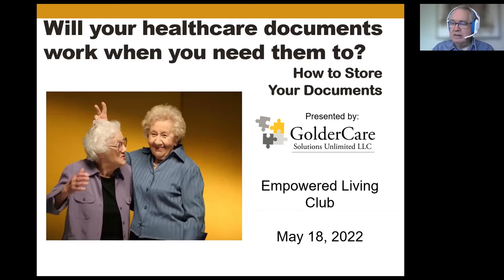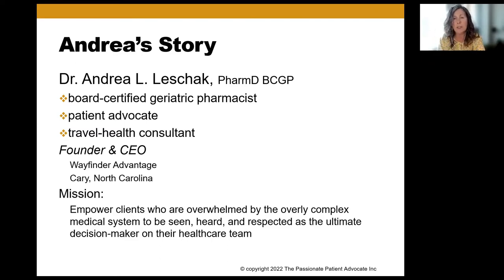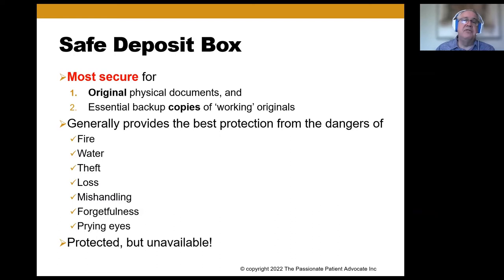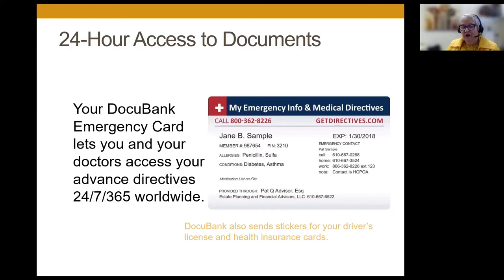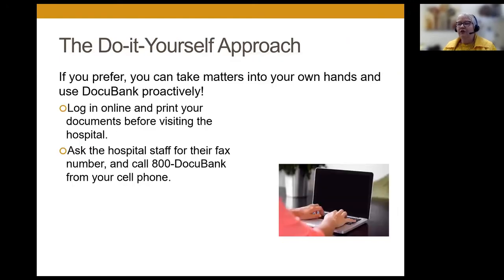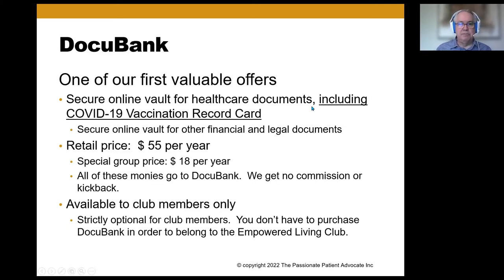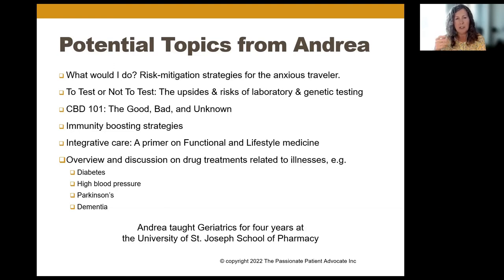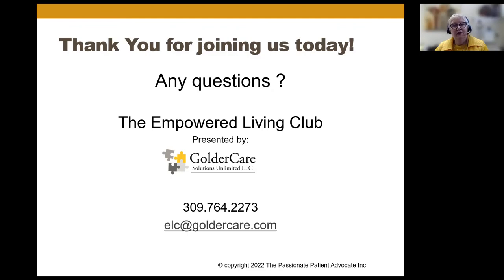Storing Your Medical Docs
Learn about DocuBank and other resources to store your important medical information and advance directives so that they are accessible when they are needed.